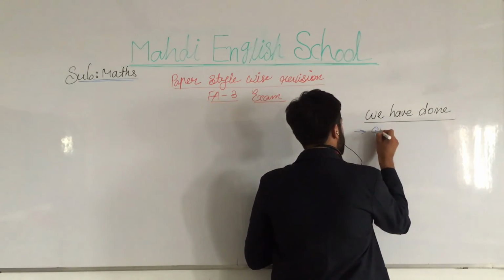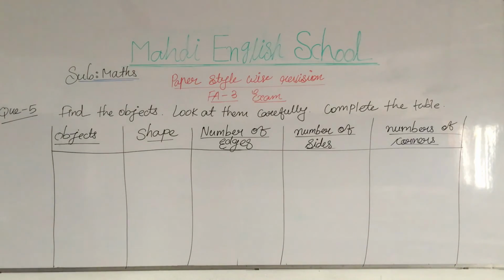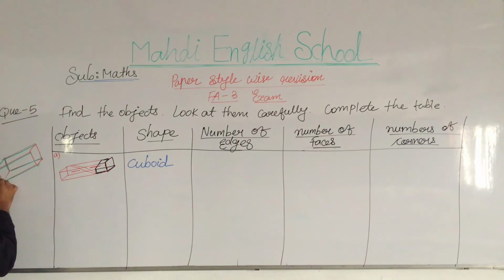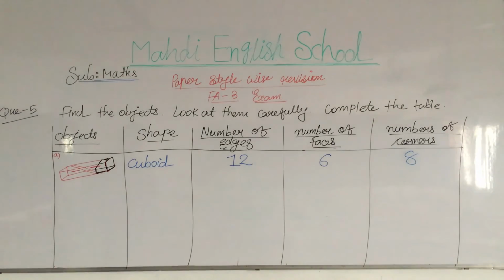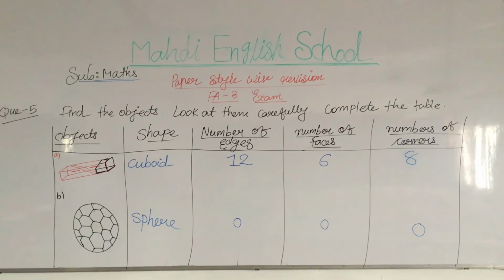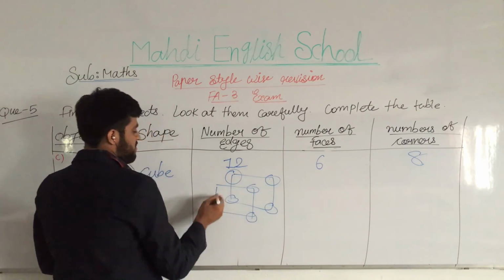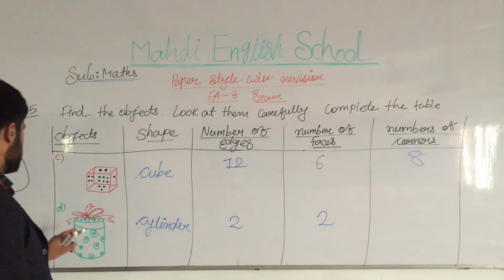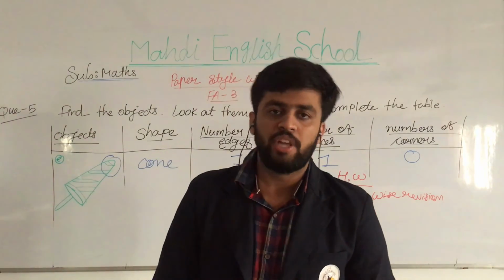English Medium - STD - 3 - MATHS - PAPER STYLE WISE - REVISION - Q - 5